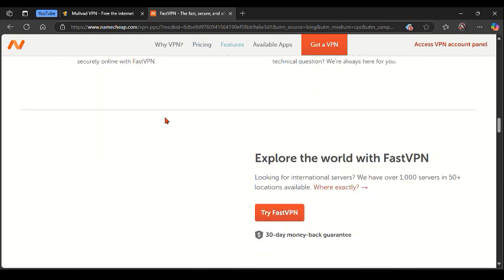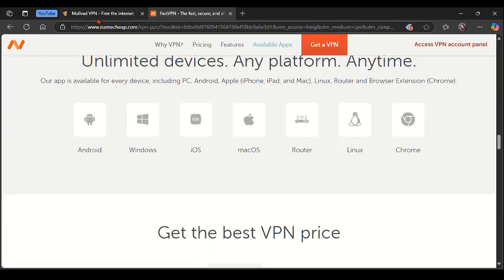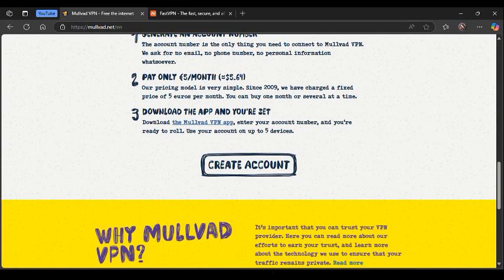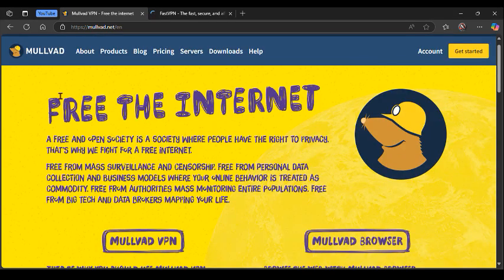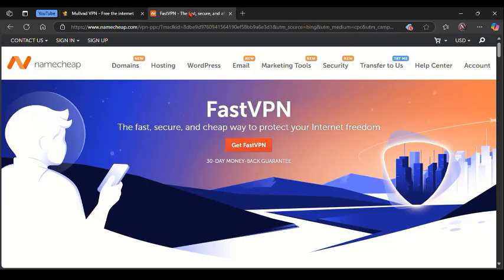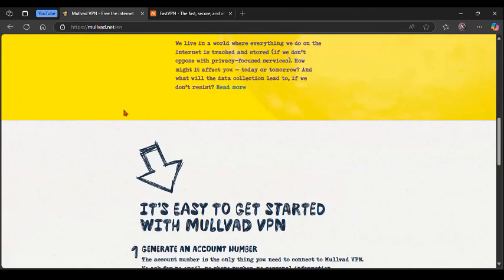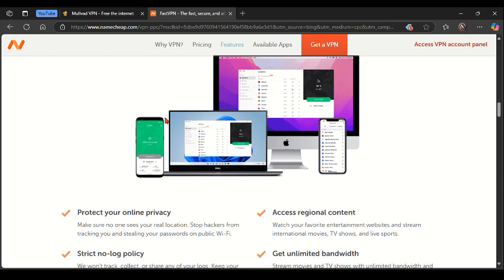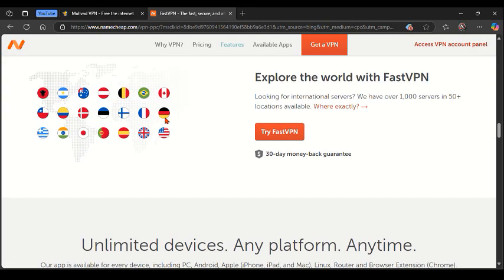Mullvad vs Namecheap VPN: Head-to-Head Comparison in 2025?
In This Video, you will learn about Mullvad vs Namecheap VPN: Head-to-Head Comparison in 2025?